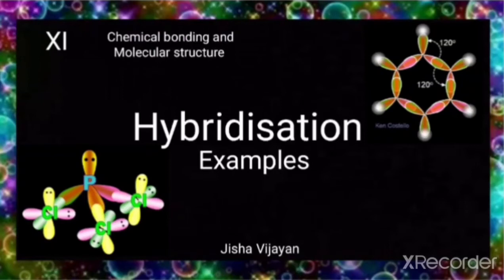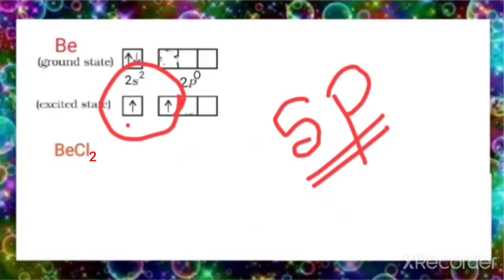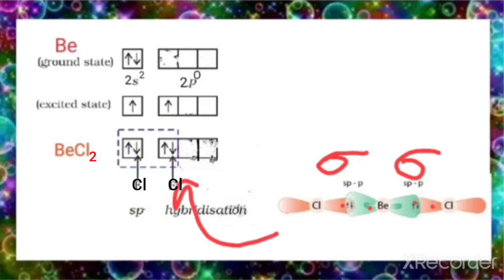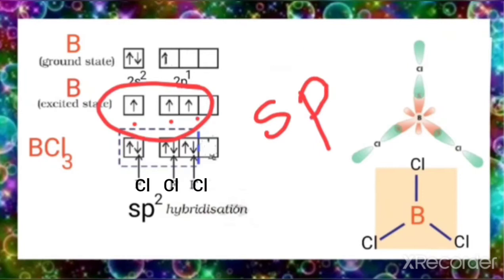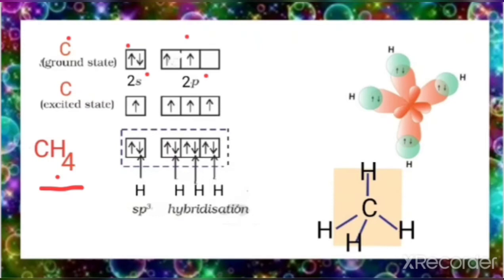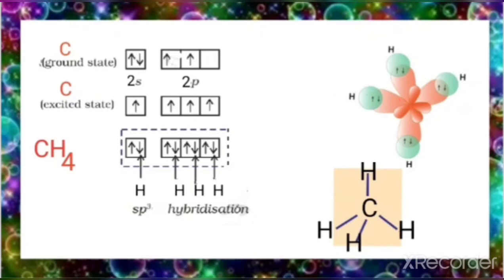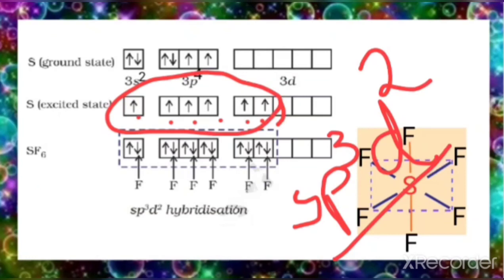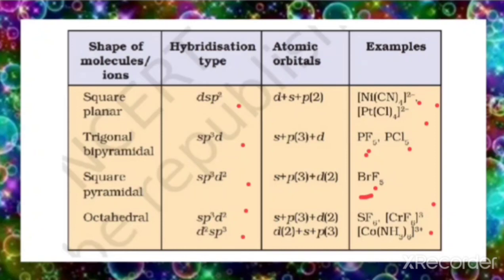11std, Hybridisation- Examples